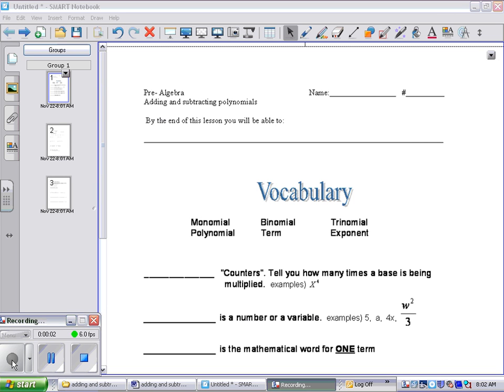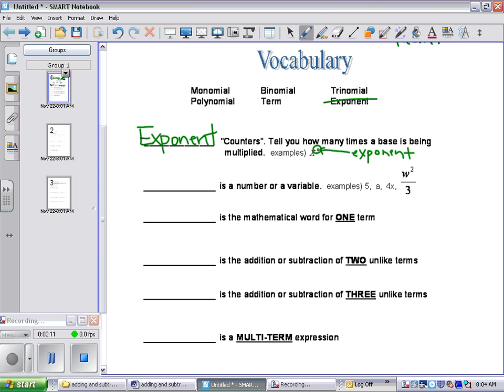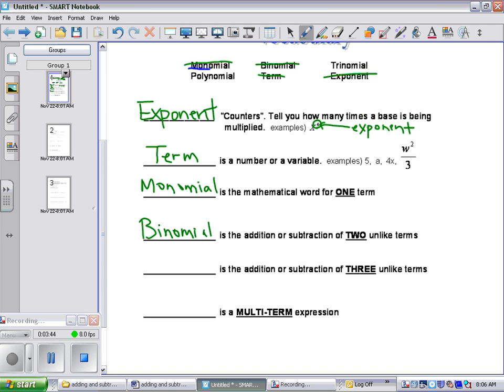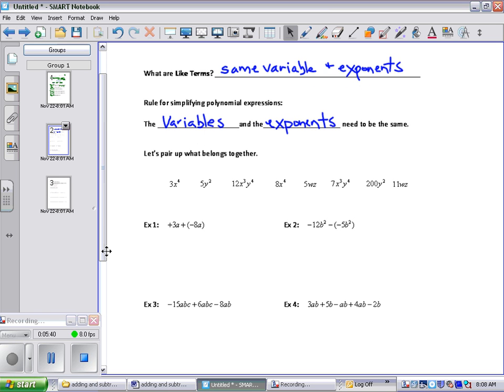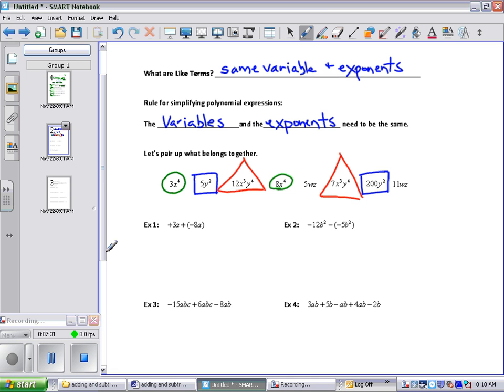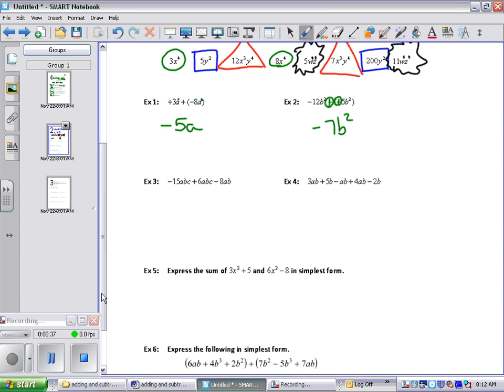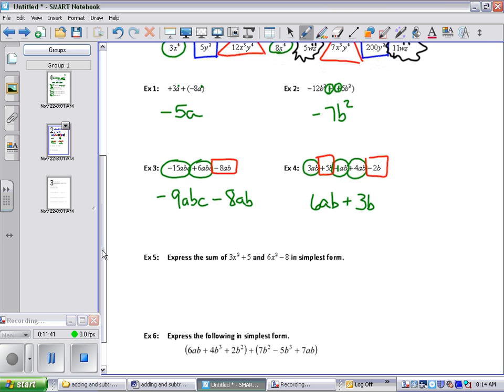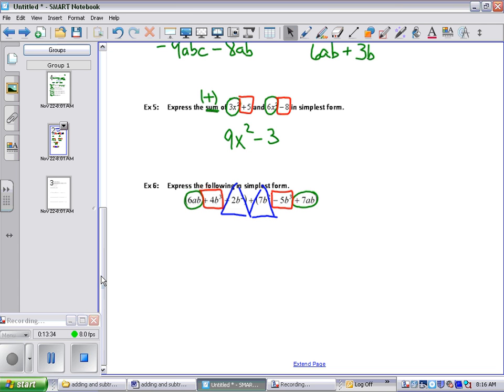add&subtracting polyn part1